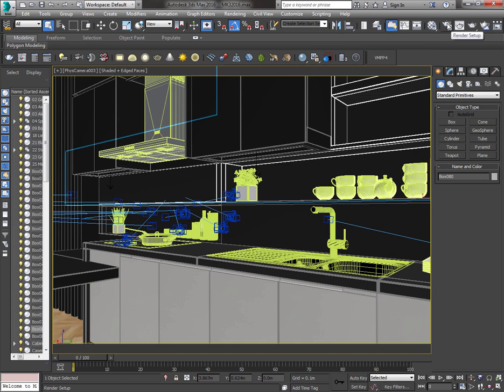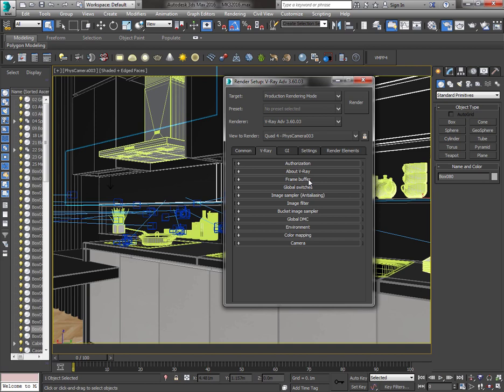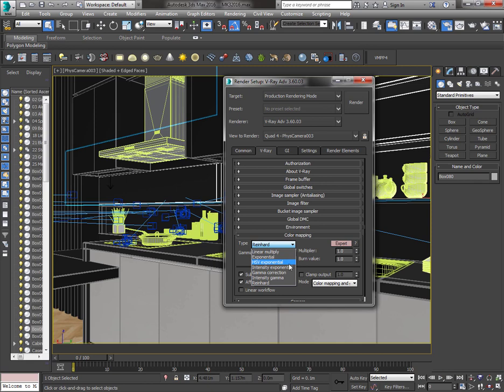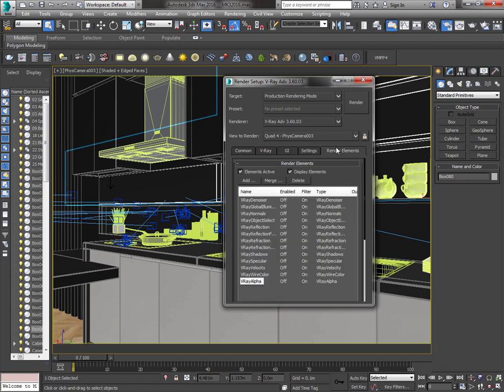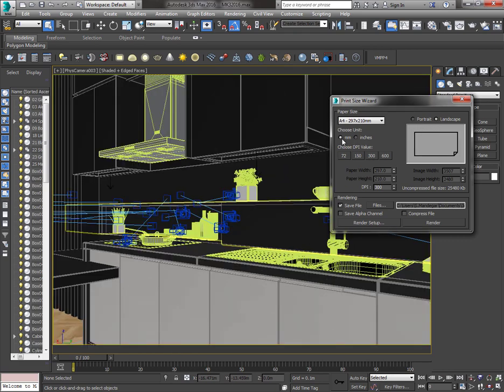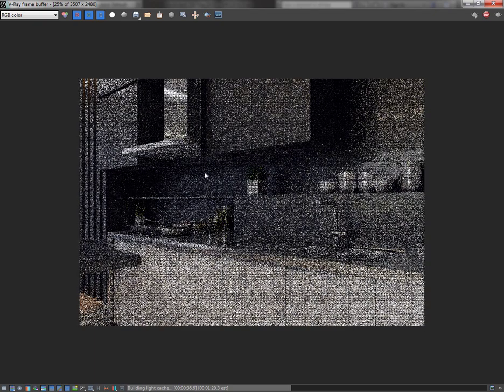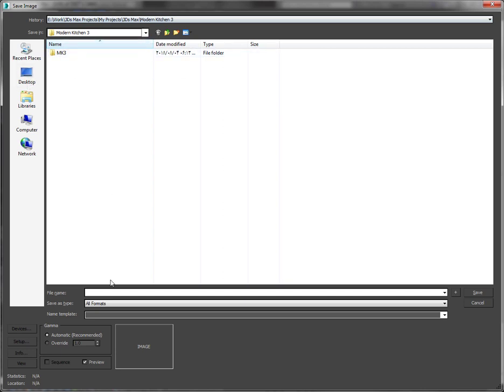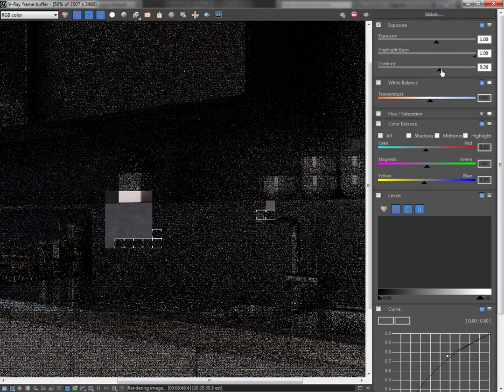Kitchen design in 3ds max tutorial + Vray + Photoshop Part4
Hi. In this tutorial, you'll learn how to completely set up your V-ray engine to render your project with the highest quality in the shortest time.